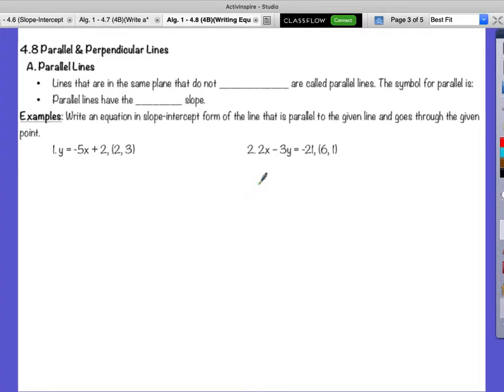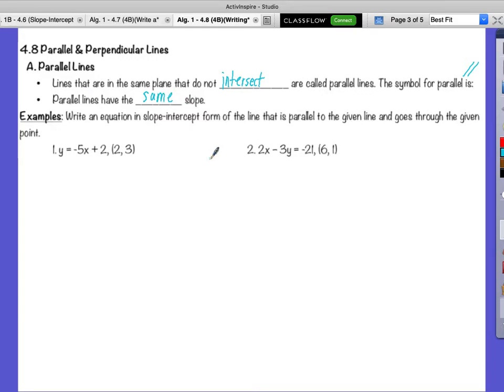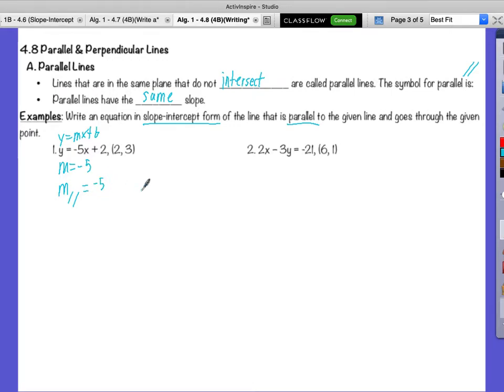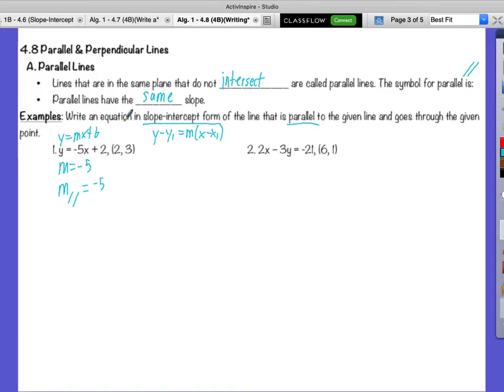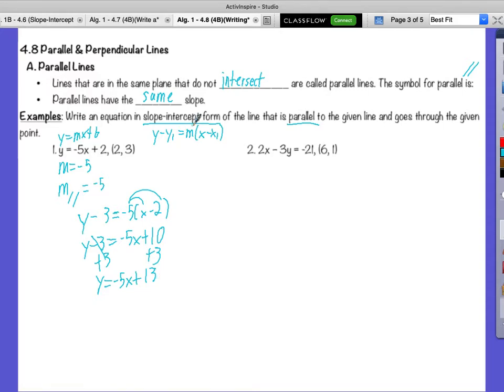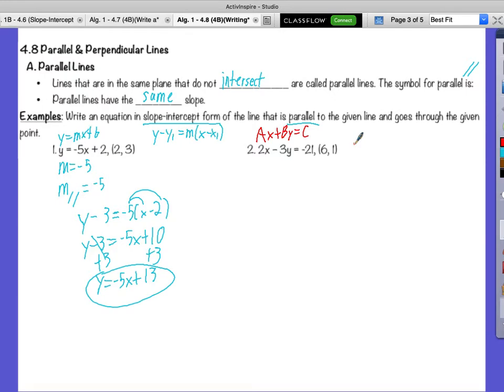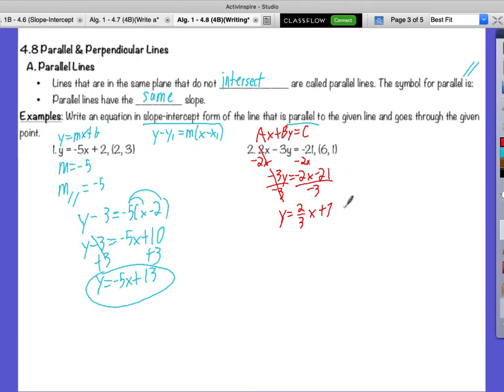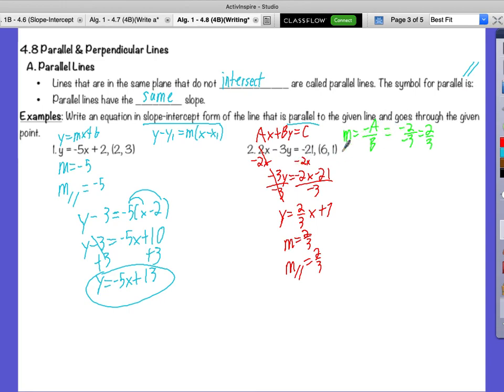Alg. 1 - 4.8B Day 1 Video